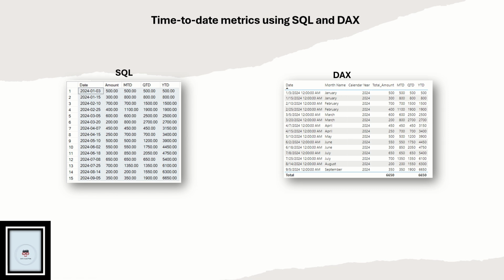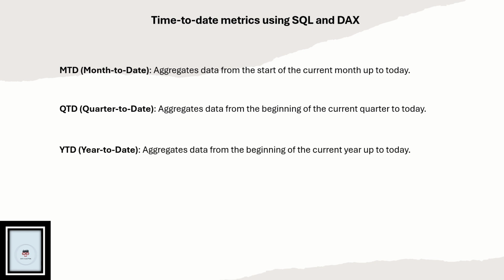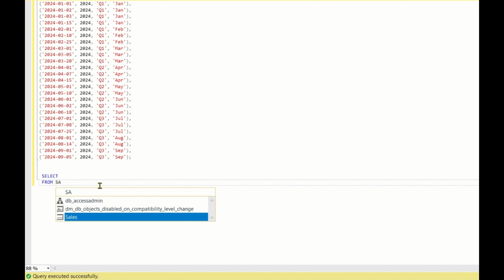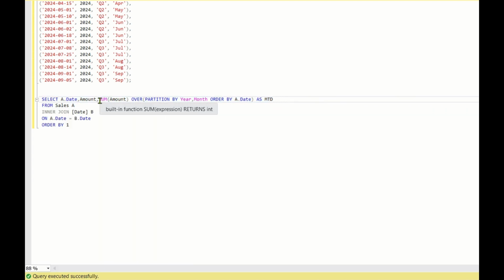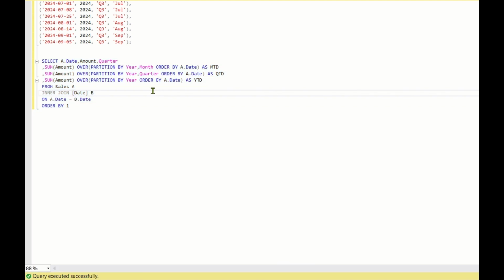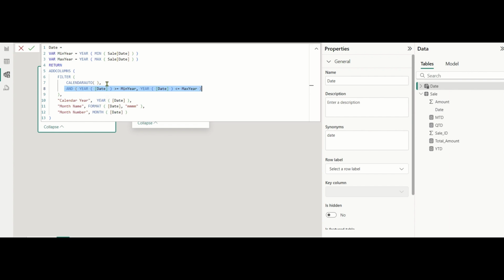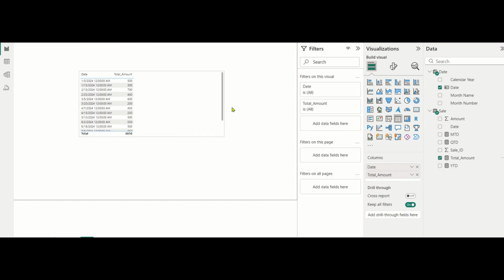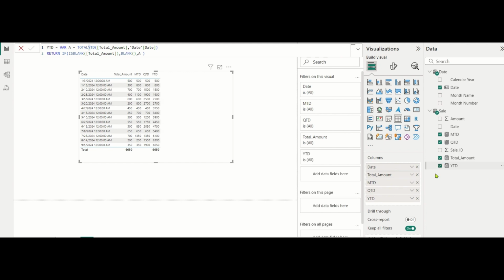Time to date metrics using SQL and DAX | Interview question SQL DAX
DROP TABLE IF EXISTS Sales;

    Sale_ID INT ,
    [Date] DATE,
    Amount DECIMAL(10, 2)

DROP TABLE IF EXISTS [Date];

CREATE TABLE [Date] (
    Date DATE ,
    Year INT,
    Quarter CHAR(2),
    Month VARCHAR(3)

INSERT INTO Sales (Sale_ID, [Date], Amount) VALUES

INSERT INTO [Date] ([Date], Year, Quarter, Month) VALUES
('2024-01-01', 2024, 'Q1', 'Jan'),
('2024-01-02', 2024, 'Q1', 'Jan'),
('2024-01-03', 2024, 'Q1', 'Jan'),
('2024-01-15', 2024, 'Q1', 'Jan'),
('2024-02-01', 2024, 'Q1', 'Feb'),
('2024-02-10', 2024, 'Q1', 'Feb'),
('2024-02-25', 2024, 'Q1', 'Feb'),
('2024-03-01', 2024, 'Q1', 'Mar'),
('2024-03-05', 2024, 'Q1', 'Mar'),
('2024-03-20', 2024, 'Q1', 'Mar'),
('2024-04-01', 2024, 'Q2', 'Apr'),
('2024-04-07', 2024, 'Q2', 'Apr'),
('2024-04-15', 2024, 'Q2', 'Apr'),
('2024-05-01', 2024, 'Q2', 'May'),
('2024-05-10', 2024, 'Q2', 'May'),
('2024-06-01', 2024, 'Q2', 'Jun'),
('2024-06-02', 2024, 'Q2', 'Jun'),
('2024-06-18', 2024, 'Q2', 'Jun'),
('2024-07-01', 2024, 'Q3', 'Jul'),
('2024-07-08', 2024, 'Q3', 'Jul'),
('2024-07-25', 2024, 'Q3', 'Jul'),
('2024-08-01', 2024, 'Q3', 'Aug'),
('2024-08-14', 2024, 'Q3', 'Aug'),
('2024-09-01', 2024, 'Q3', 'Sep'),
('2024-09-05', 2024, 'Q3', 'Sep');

MTD QTD YTD